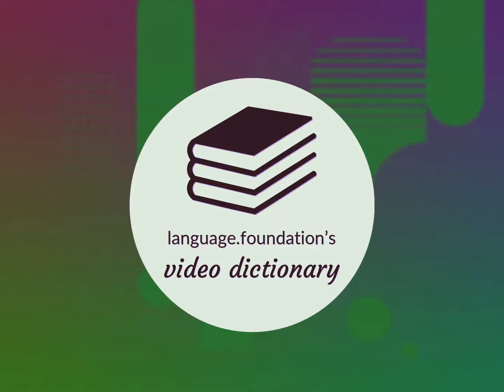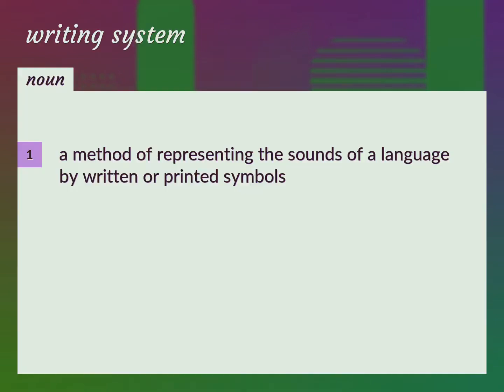Writing system | meaning of Writing system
What is WRITING SYSTEM meaning?